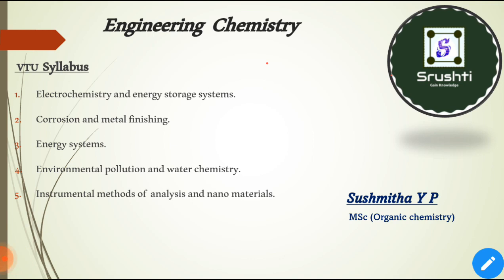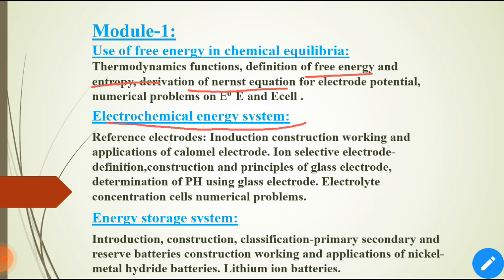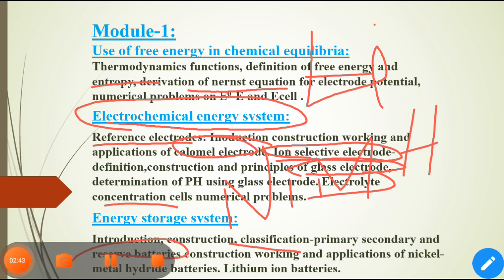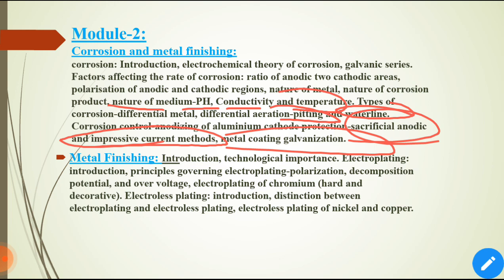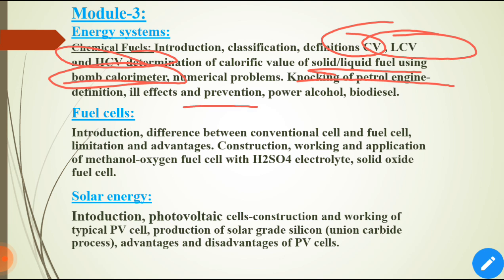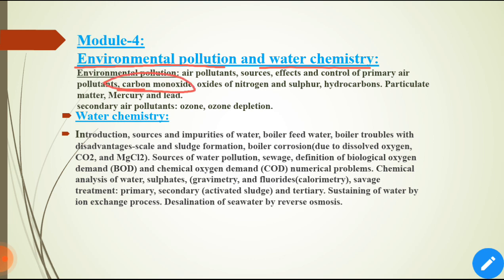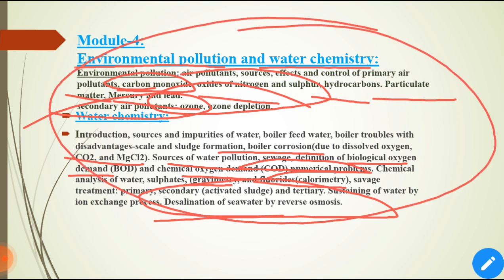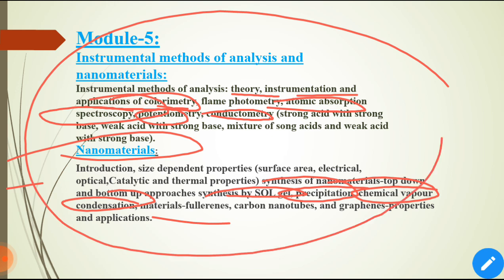Chemistry (18CHE12/22) for Engineering chemistry VTU syllabus.